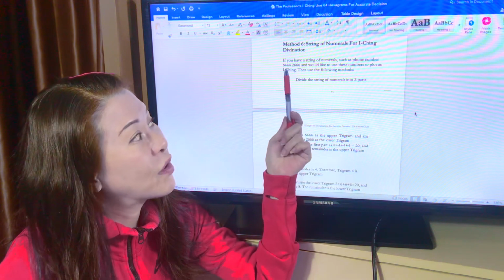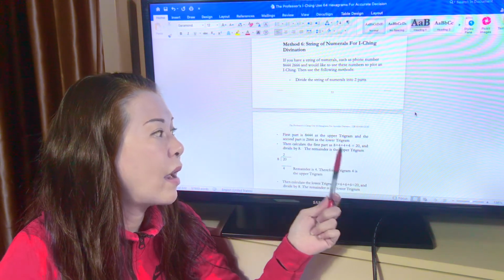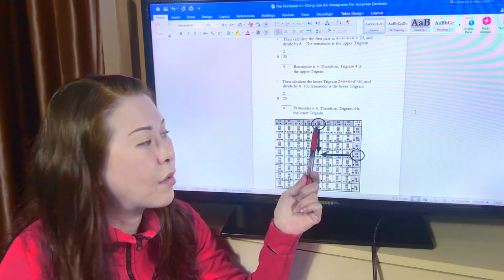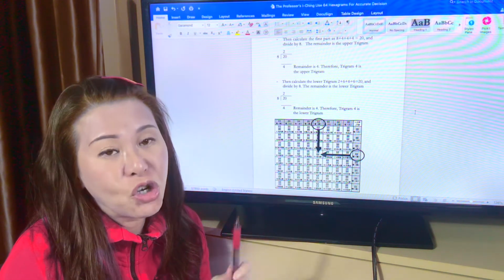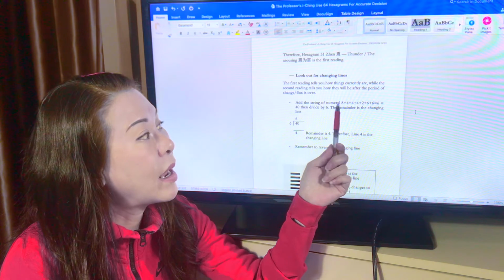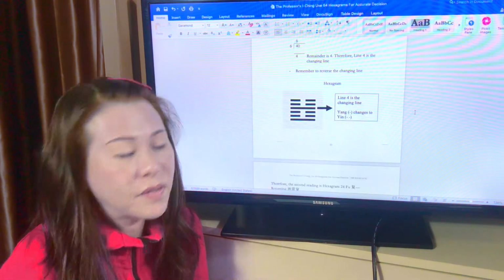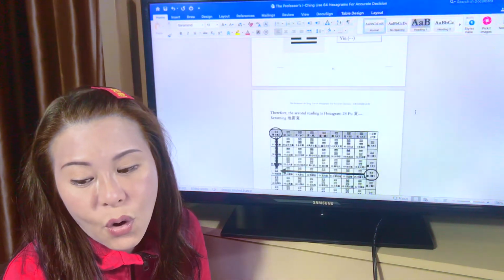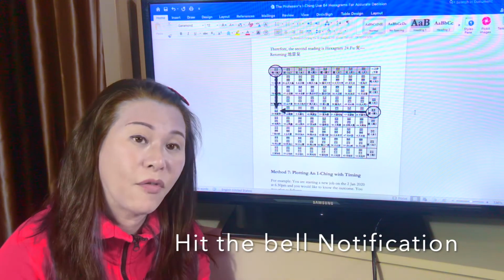How to plot I-Ching with a string numbers | 如何用一串数字算易经64卦八卦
You can learn to plot an I-Ching with a string of numbers. Learn thus video to help you make accurate decision or seek to explore your question using this methodology.